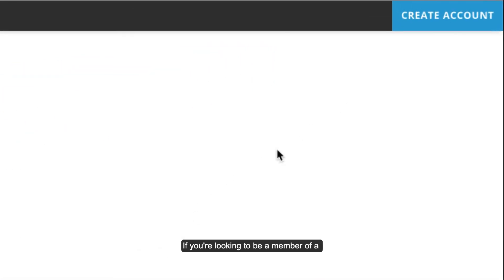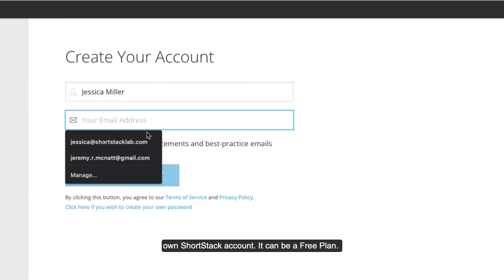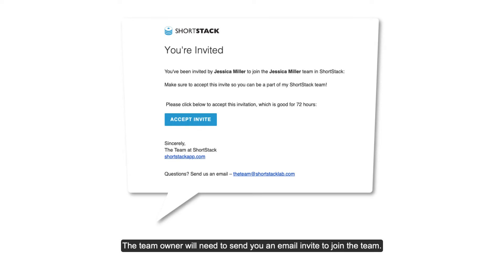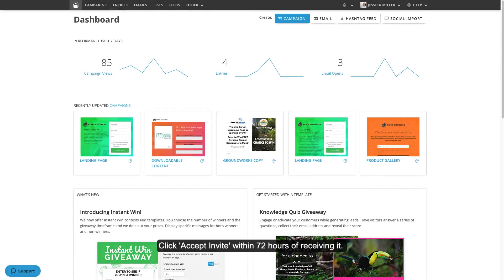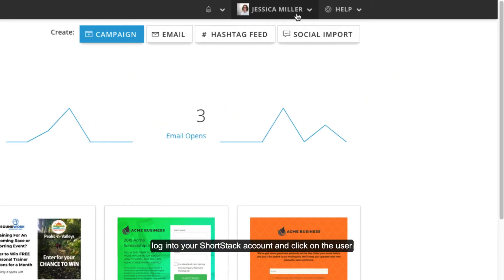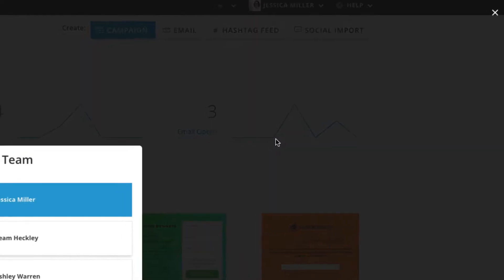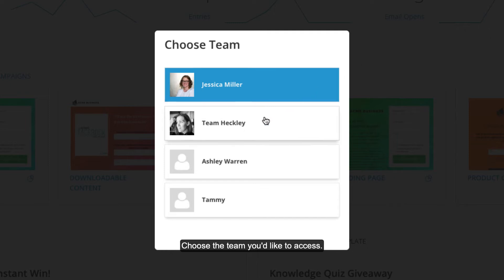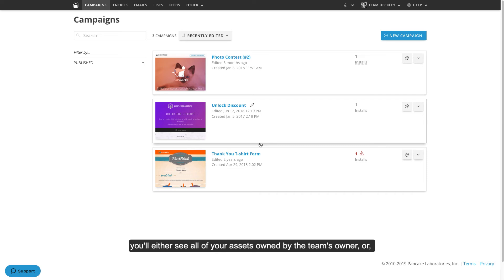How to Access a Team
- Learn how to set up a form in ShortStack's Form Designer.

You might also like:

8 Ways to Leverage the Data You Collect From Your Fans

The Types of Data Brands are Collecting with Social Media Contests